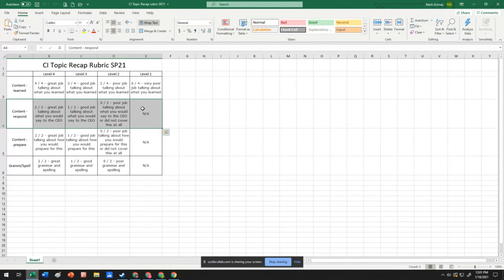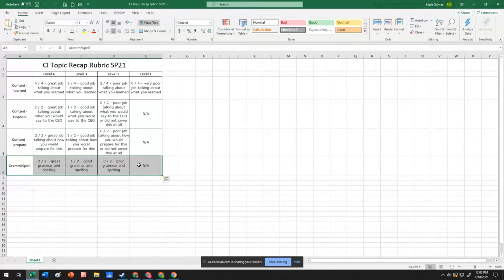Curr Iss Topic Recap